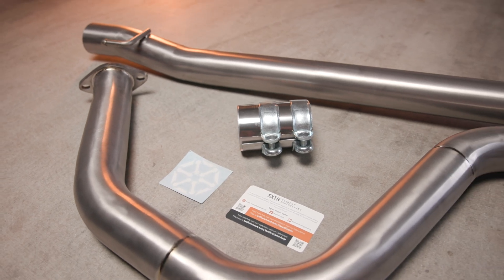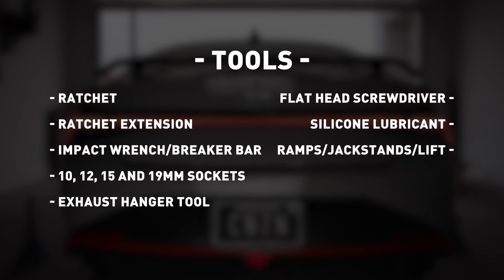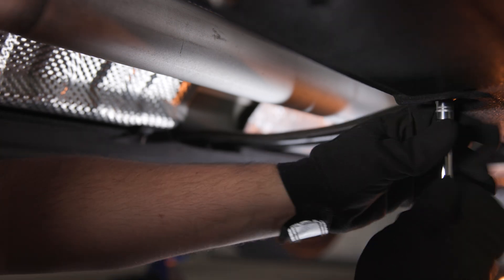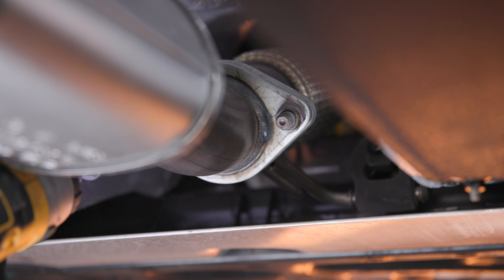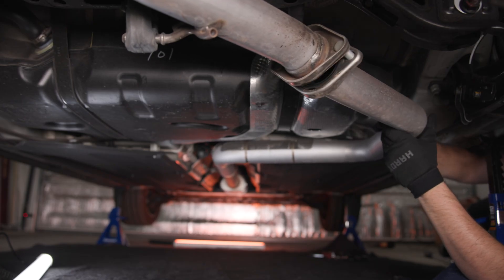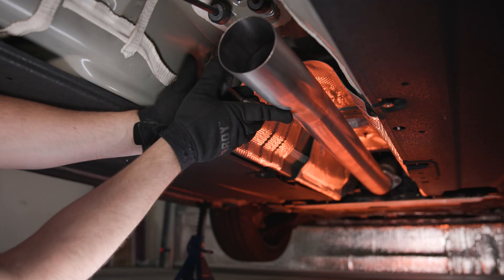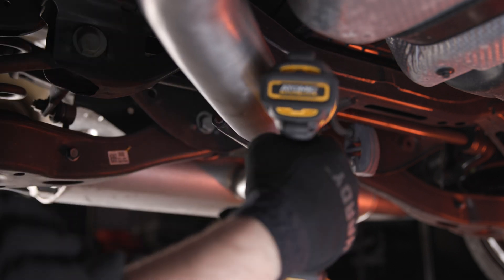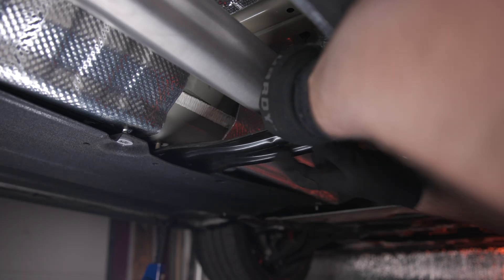Elantra N Mid Pipe Install from SXTH Element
Learn how to install the Elantra N Mid Pipe from SXTH Element.

Chapters:
Intro: 0:00
Tools Needed: 0:14
Remove OEM: 0:44
Install SXTH Part: 1:37

You can find our products at any of the links below or go to sxthelement.com for more information!